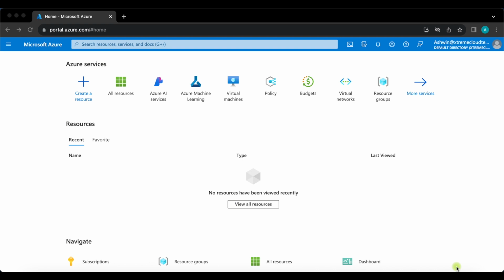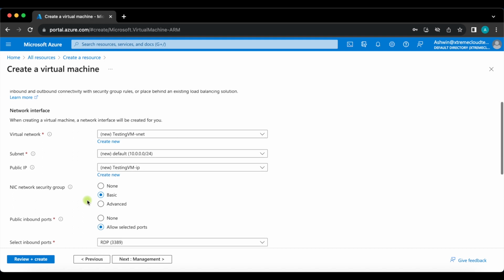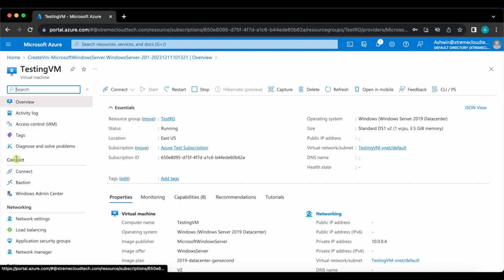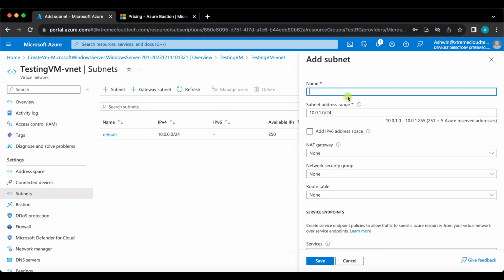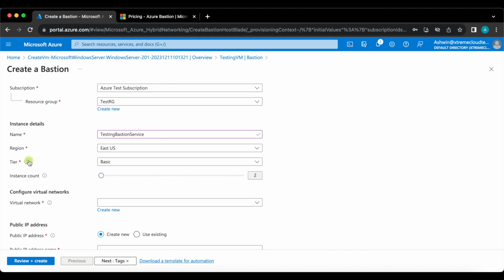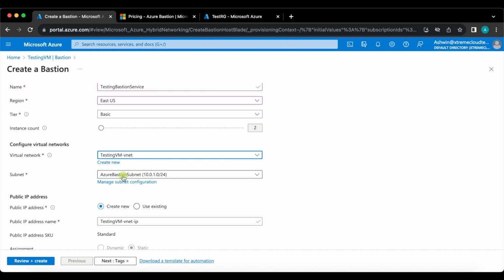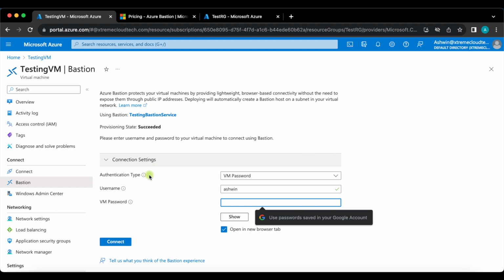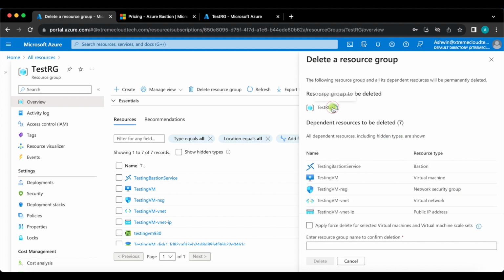Exploring the Secure Access: A Dive into Azure Bastion Service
Azure Bastion is a fully managed Platform as a Service (PaaS) that provides seamless and secure RDP and SSH connectivity to Azure VMs over the Secure Sockets Layer (SSL) protocol, eliminating the need for exposing public IPs directly to the internet or configuring a VPN connection. This service acts as a jump server, enabling secure and direct access to VMs within an Azure Virtual Network (VNet) using the Azure Portal.